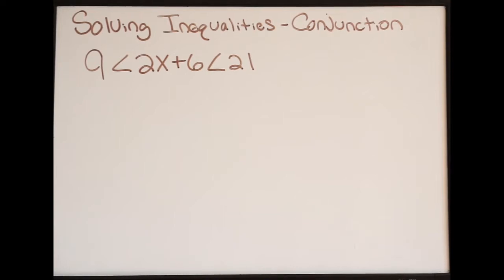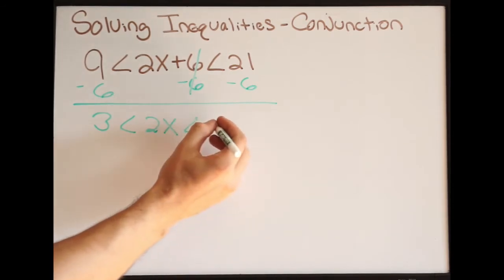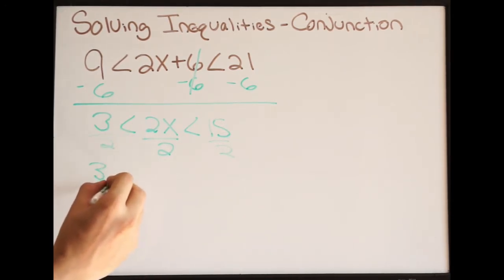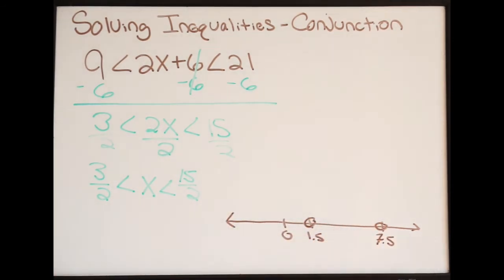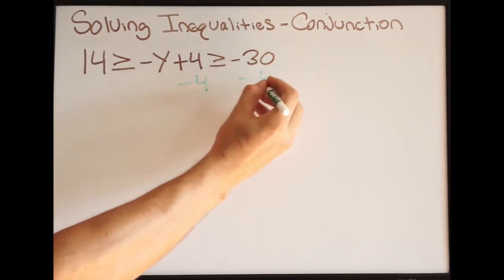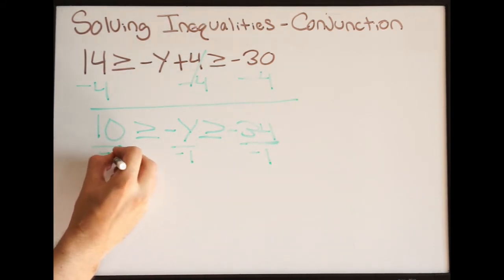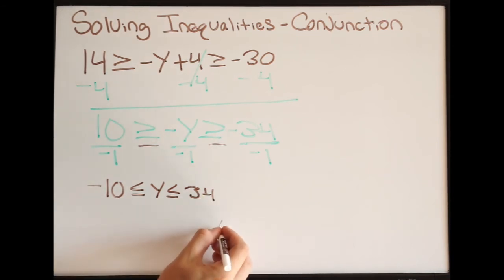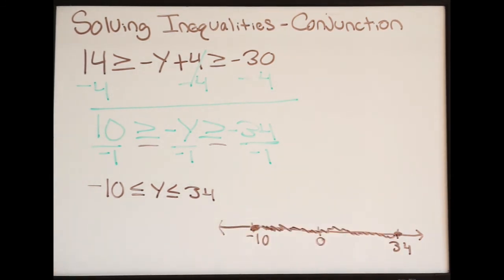Solving and Graphing Inequalities - Conjunctions - Extra practice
Here we talk about how to solve and graph inequalities, and in particular, conjunctions.